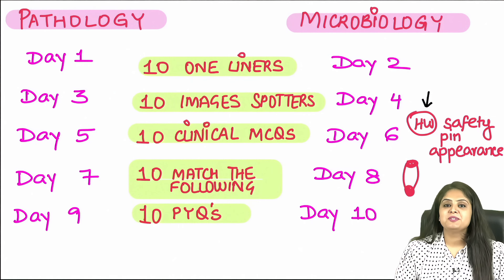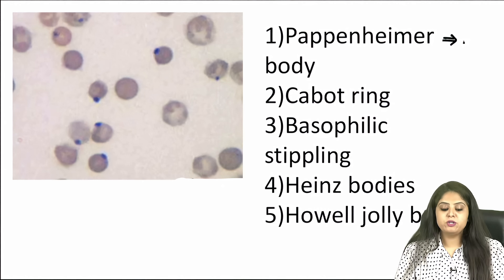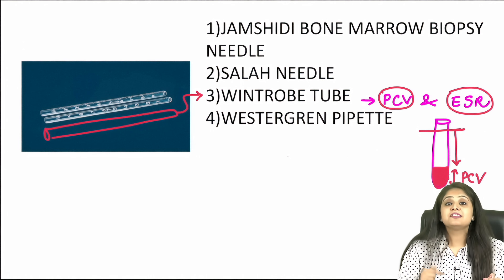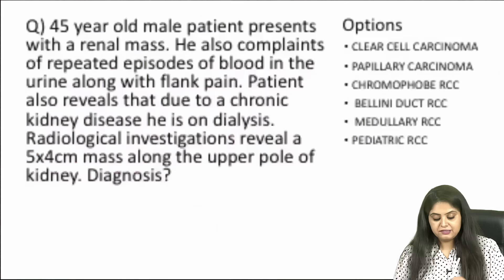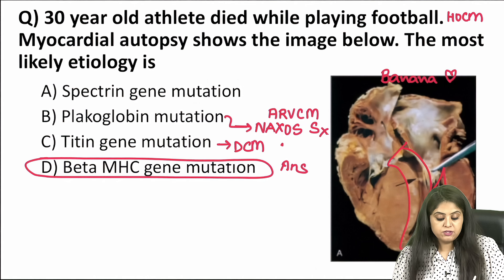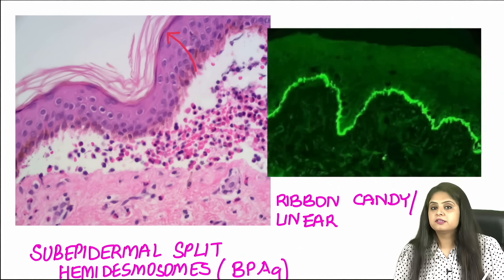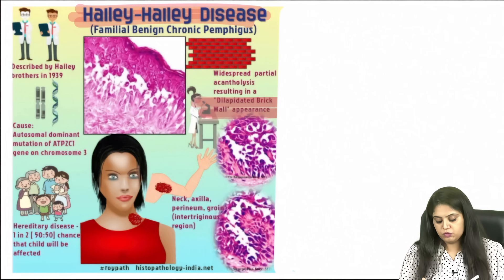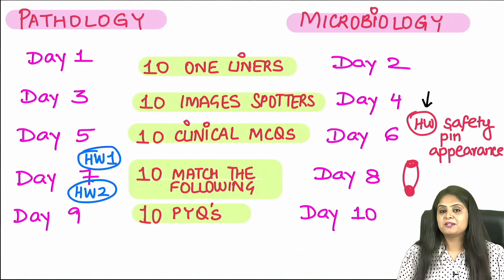TEN ON TEN 2.0! Day 7/10- Match the following Pathology